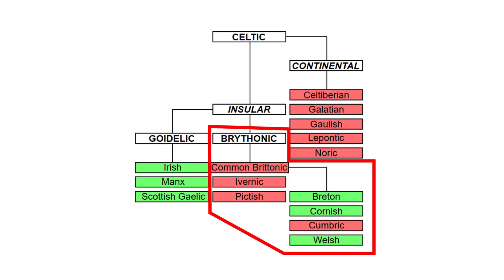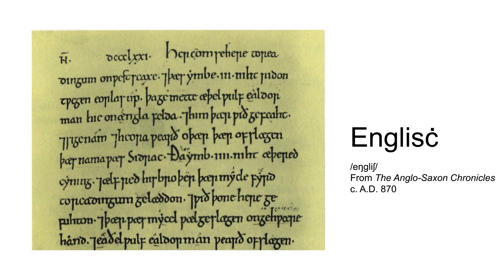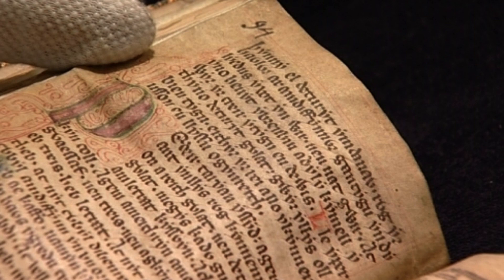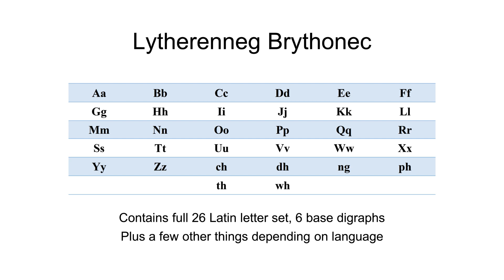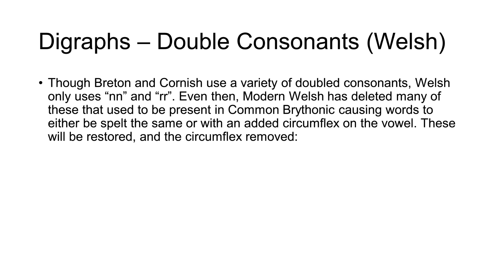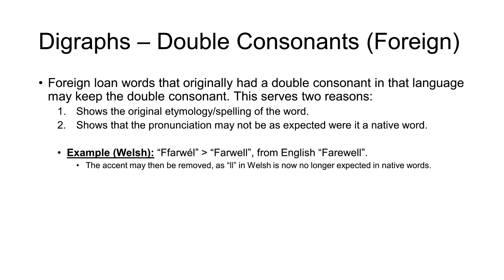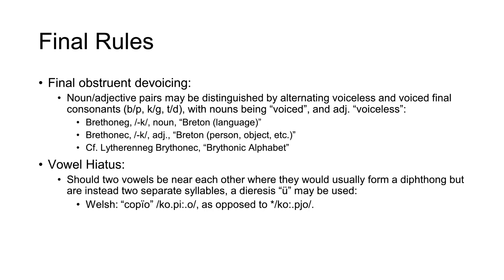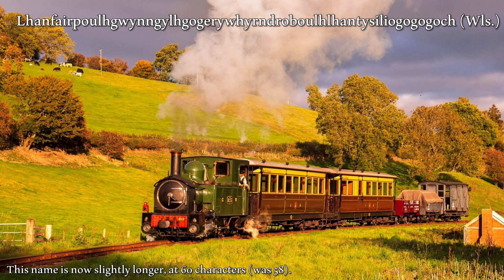[DEPRECATED] New Unified Brythonic Orthography (Breton, Cornish, Welsh) [v1]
THIS VIDEO HAS BEEN DEPRECATED IN FAVOUR OF A NEW VERSION FOUND HERE: TBD.
This is my personal proposal for a unified orthography/alphabet for the Brythonic languages of Breton, Cornish, and Welsh. Though these languages are closely related, they're spellings are not; let's fix it!
P.S. I had created a previous version of this for Breton exclusively, but this new video has superseded it, with the old video being deprecated and made private.